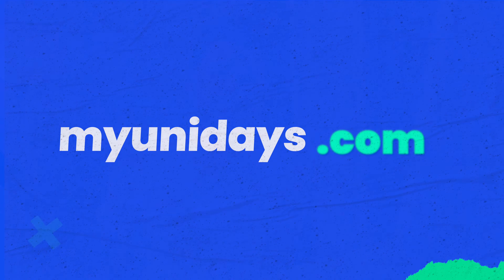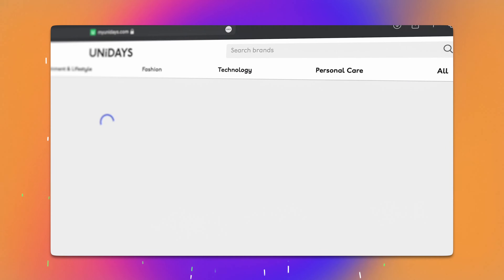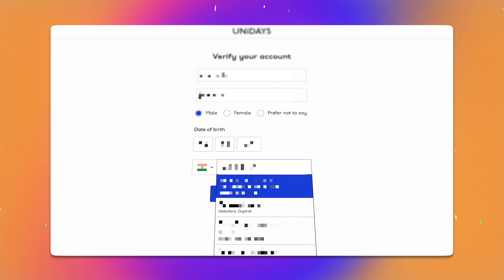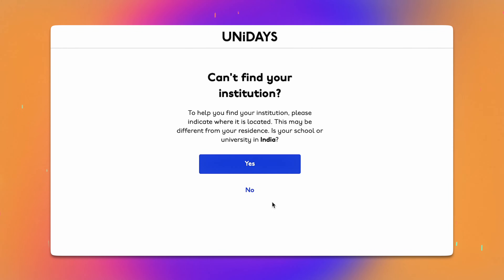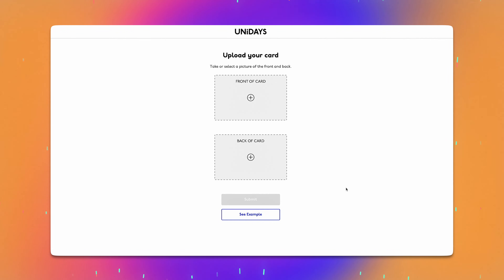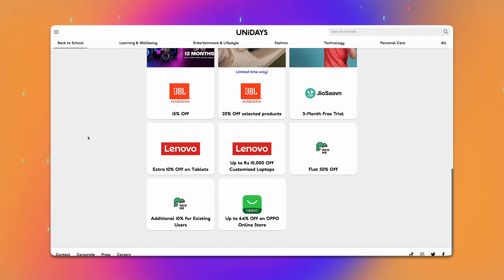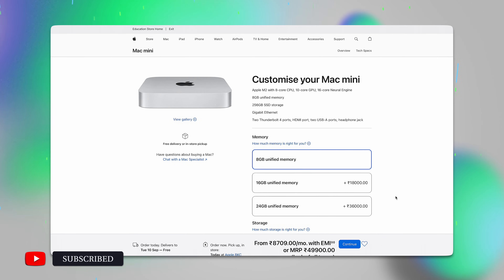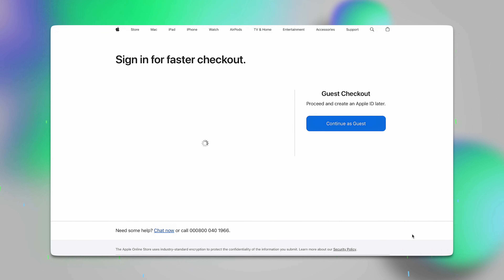Unidays Student Verification without Student Email | In-Depth Tutorial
In this video tutorial, I'll provide a step-by-step guide on verifying a Unidays account.
I will address common questions such as
"What if you don't have a Student (Institutional) E-mail?" and
"How do you claim discounts on Apple products?"

I will also provide an in-depth walkthrough on how to use the Unidays website and then proceed to purchase a product from the Apple website.

About Me: I'm a freelance Video Editor and Motion Designer.